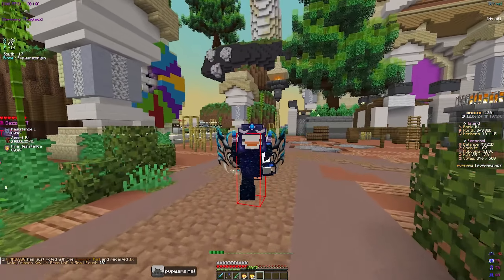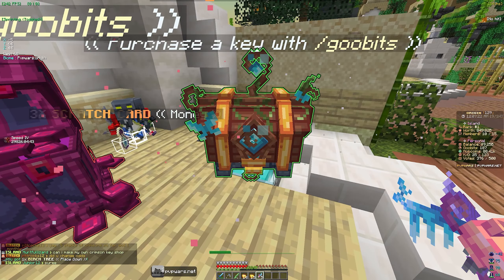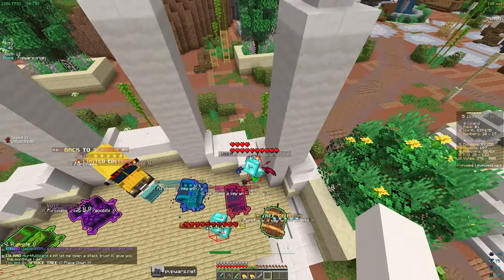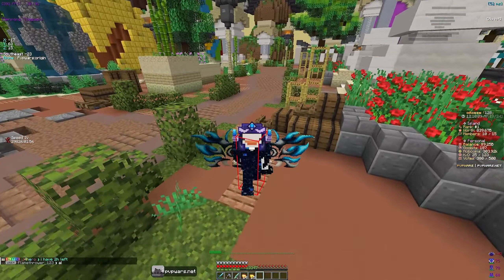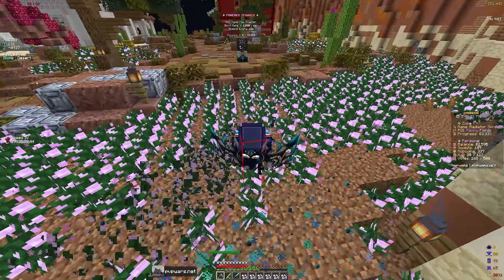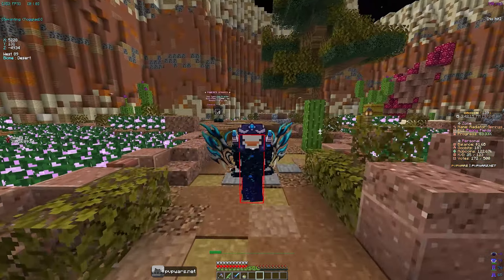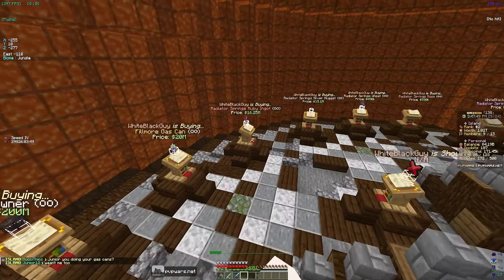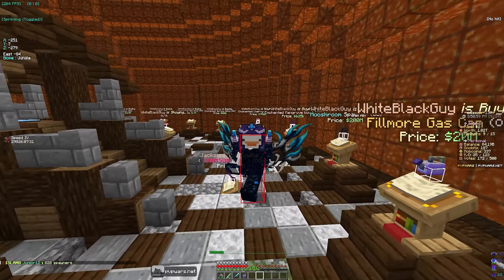INSANE MONEY MAKING METHOD Makes Me RICH?!?! *OP* | Minecraft Skyblock (PvPWars)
Server - pvpwars.net